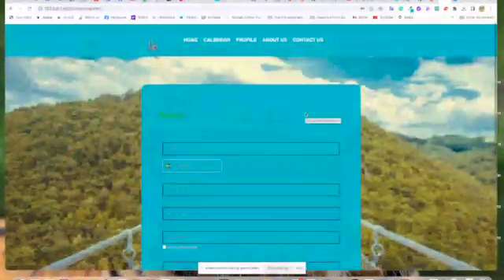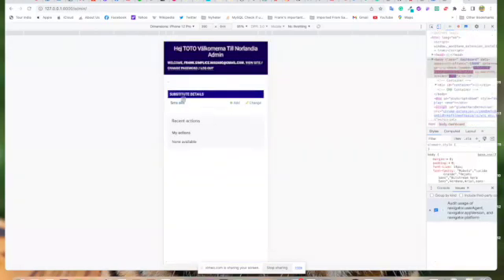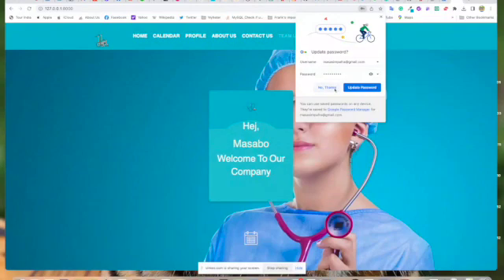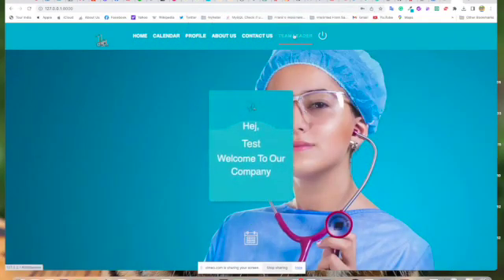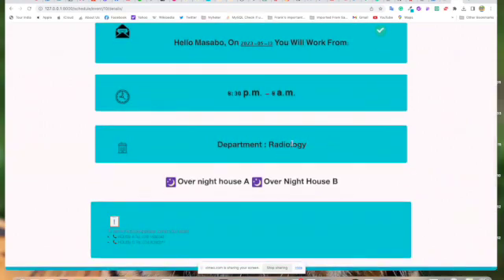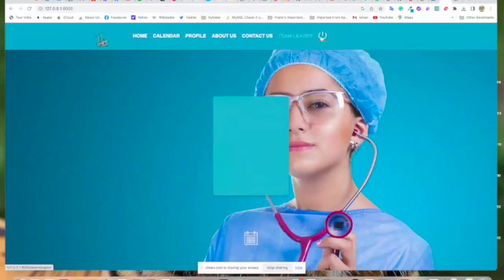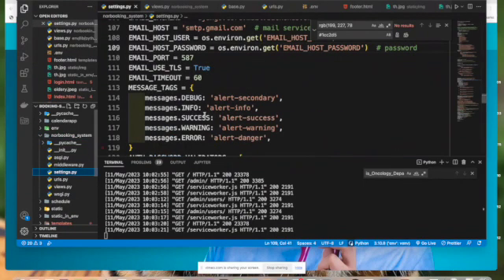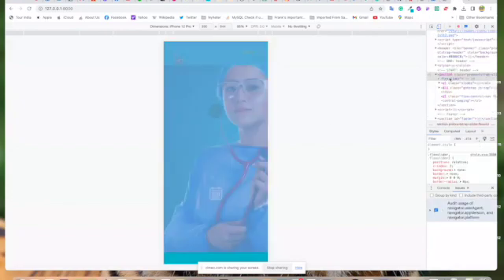Python Django Booking System with User Registration and Availability Management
In this video, we will create a complete booking system using Django, with user registration and availability management. We will start by setting up the project and creating the necessary models and views. Then, we will build the user registration and login functionality. Next, we will create an availability management system, where users can add their availability for work. Finally, we will implement the booking system, where the admin can find and book substitutes for a particular date. This video is perfect for anyone interested in building a booking system with Django, and it is also great for those looking to learn more about user authentication and availability management.